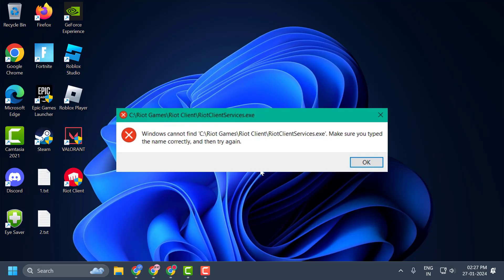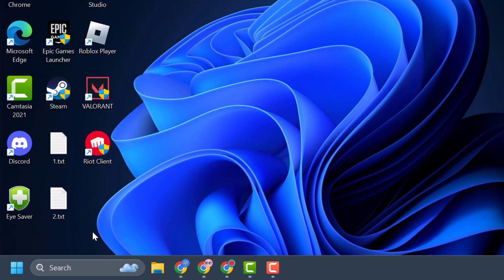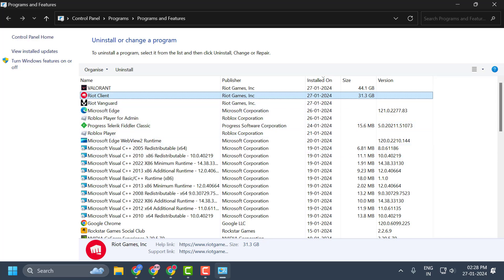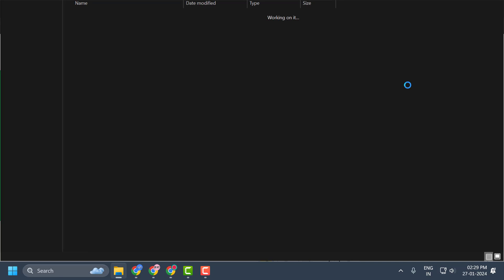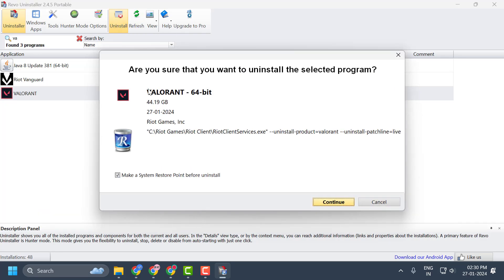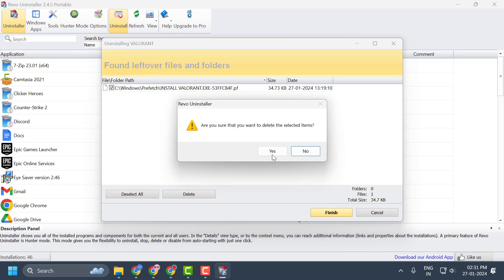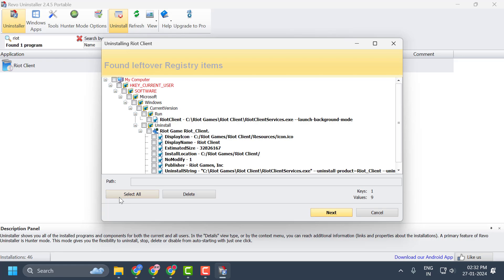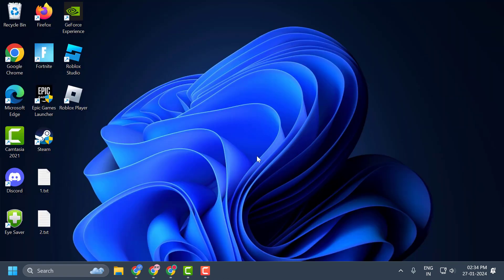How to Fix 'Windows Cannot Find riotclientservices.exe' Error (2024)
Encounter the error message 'Windows Cannot Find riotclientservices.exe'? Our 2024 guide offers comprehensive solutions to troubleshoot and resolve this issue, ensuring smooth operation of Riot Client Services on your system. Follow our step-by-step instructions to address the error and get back to uninterrupted use of Riot Client.

00:00 Introduction
00:18 Method 1 is to use Uninstall wizard
00:49 Method 2 is to use the revo uninstaller

In This Tutorial :
How to Fix Windows cannot find riotclientservices.exe Make sure you type the name correctly and try again